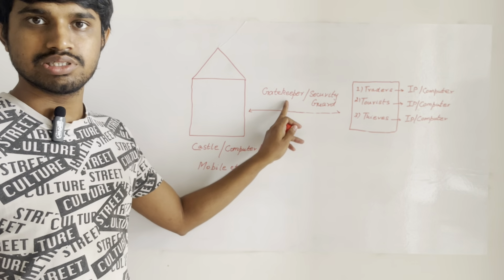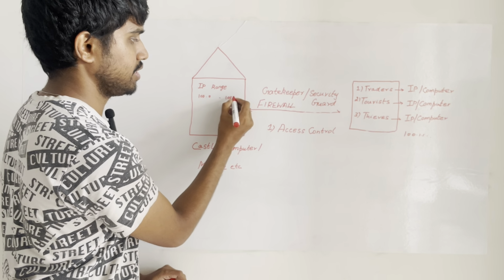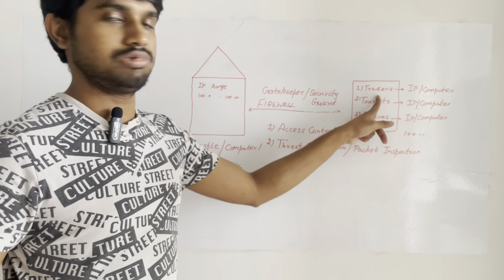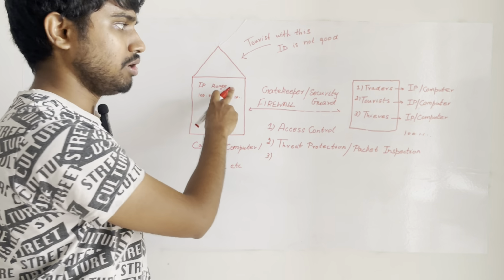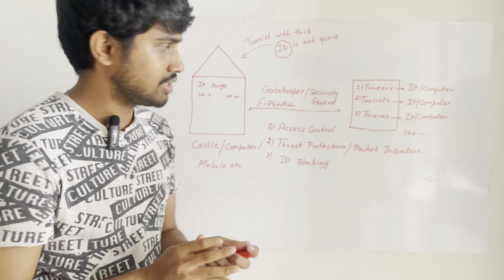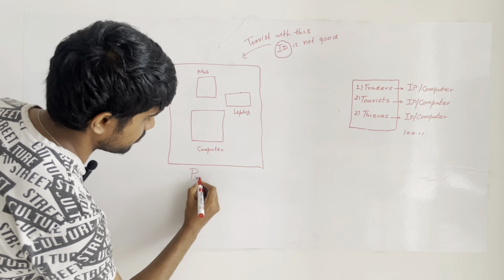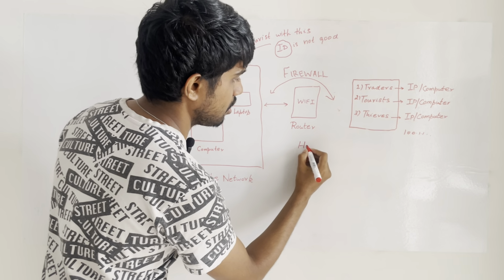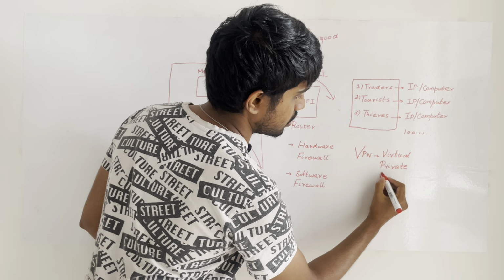What Is a Firewall? 🔥 Simple Explanation for Everyone”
Ever wondered how your computer or company network stays safe from hackers?
In this video, we’ll break down what a firewall is and how it protects your data — explained simply using real-world analogies.